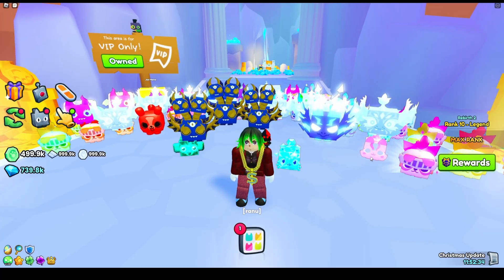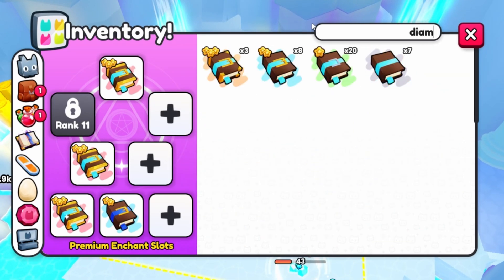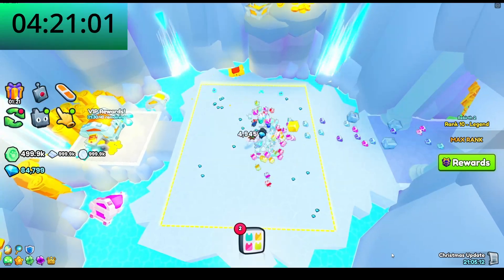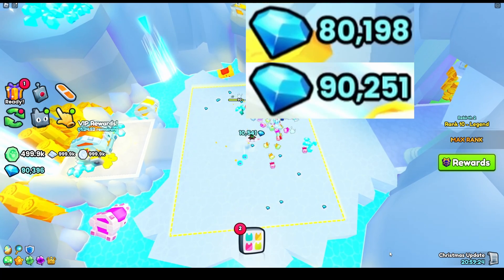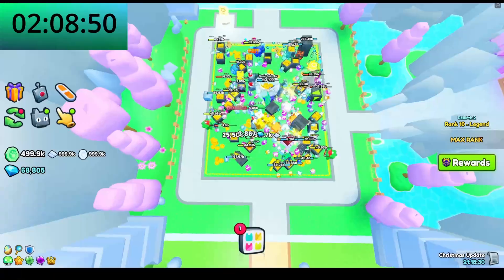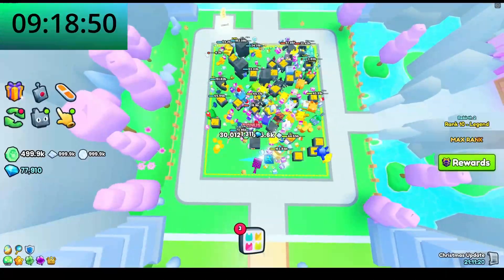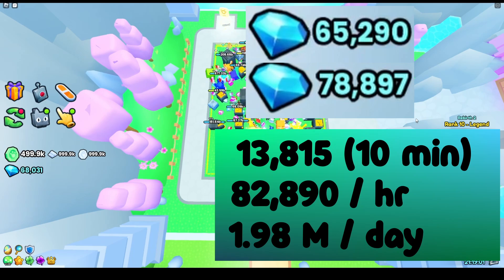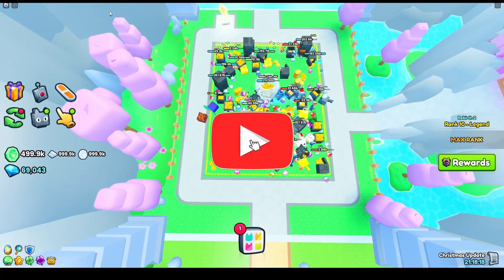🚨 VIP DIAMOND Scam in Pet Simulator 99! 🔍💎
🚨 The VIP Diamond area in Pet Simulator 99 is a scam, there is a much better way to earn diamonds. Watch to learn how.